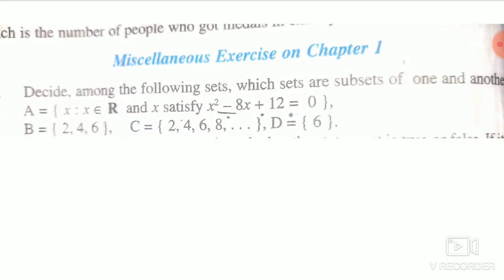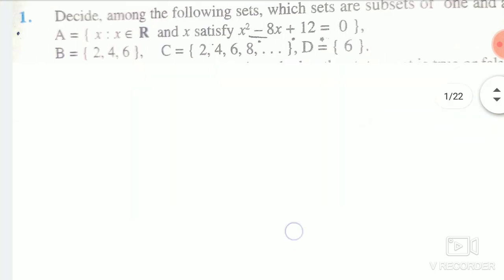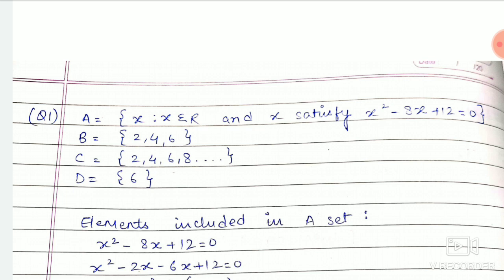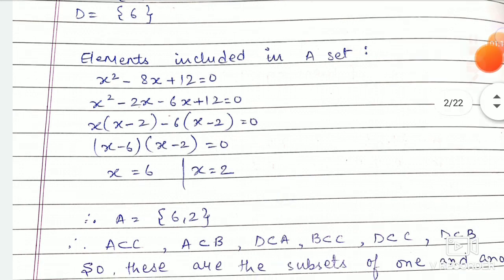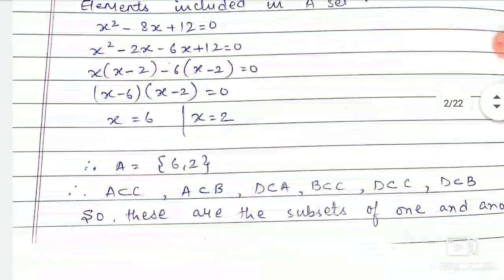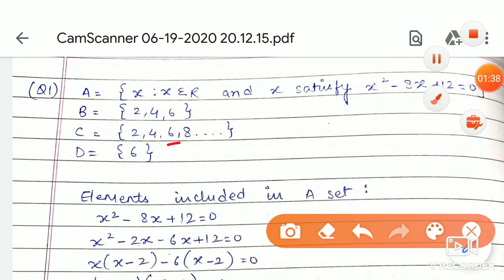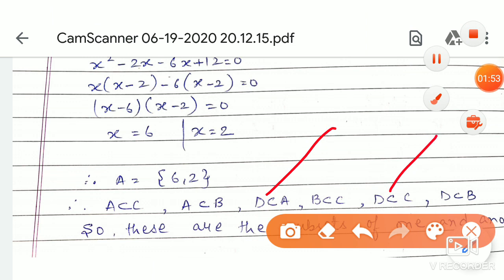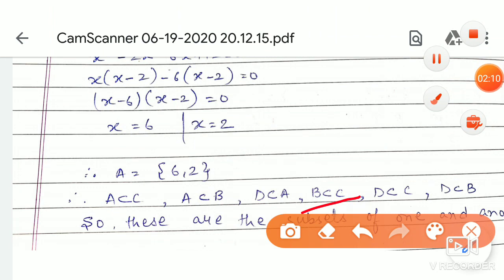11th Class Mathematics/Sets/Ncert/Chapter 1/Miscellaneous Exercise/Question.1